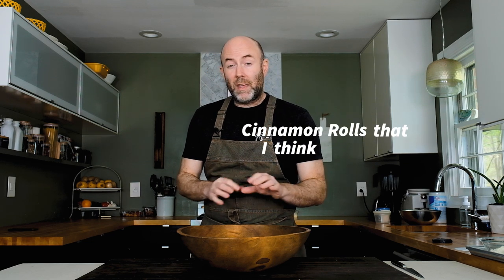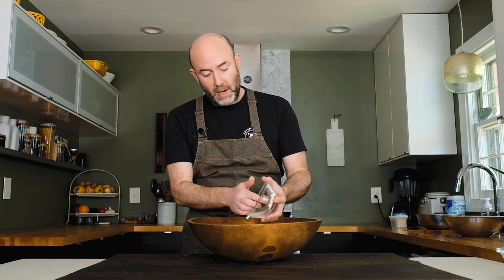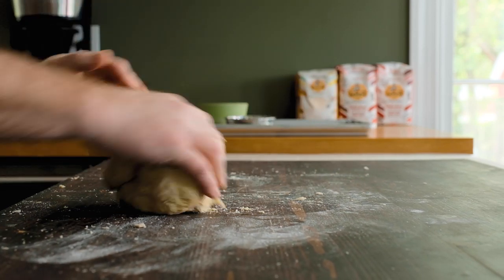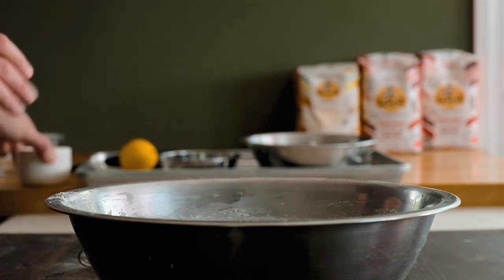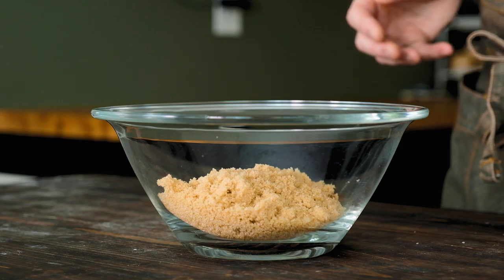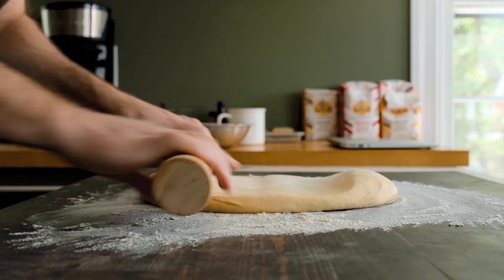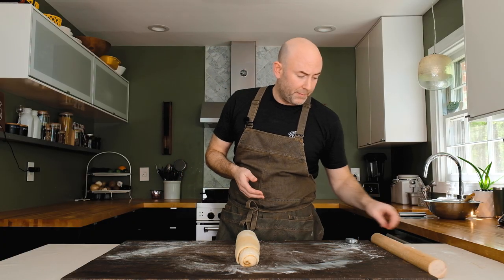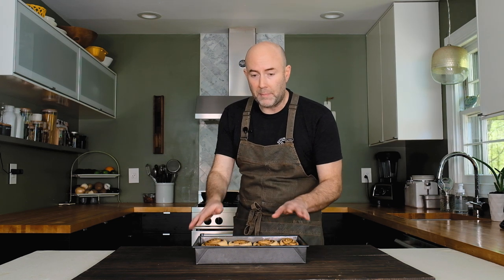EASY OVERNIGHT CINNAMON ROLLS | In-Depth Recipe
Give my easy overnight cinnamon rolls recipe a try. Just prepare the rolls at night, then bake them the following morning for a delicious breakfast. They make a great dessert as well. There's a million cinnamon roll recipes out there, but this one is a winner, guaranteed.

CINNAMON ROLL DOUGH
(makes 8 large cinnamon rolls)
Warm Water, 227g (1 cup or 8 oz.)**
Powdered Buttermilk, 40g (4 Tbsp. or 1.5 oz.)**
Eggs, 2 each
Butter, 57g  (4 Tbsp. or 2 oz.)
Granulated Sugar, 65g (1/3 Cup or 2.25 oz.)
Sea Salt, 8g (1 1/4 tsp or .3 oz.)
All-Purpose Flour, 567g (4 Cups or 20 oz.)
Yeast, 7g (1/4 oz.  or 2 tsp)
**you can easily sub out the water and buttermilk powder for whole milk.

CINNAMON ROLL FILLING
Unsalted Butter, 57g (4 tbsp. or 2 oz.)
Brown Sugar, 170g (1 cup or 6 oz.)
Cinnamon, 12g (.5 oz. or 1.5 Tbsp.)
Cardamom, 1/8 tsp.
Vanilla Extract, 1 tsp.
Sea Salt, 1/4 tsp.

Cream Cheese, 3 oz. (or 85g)
Butter, 42g (1.5 oz. or 3 Tbsp.)
Sifted Powdered Sugar, 113g (1 Cup or 4.0 oz.)